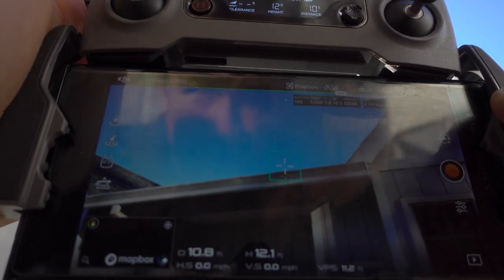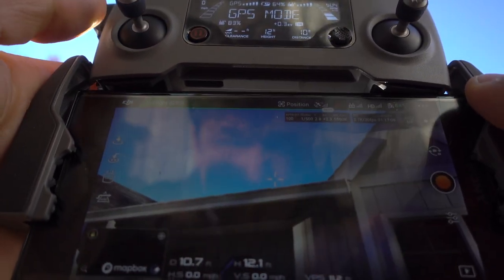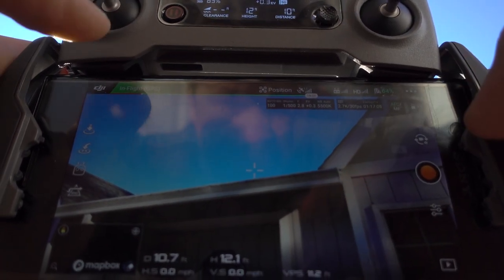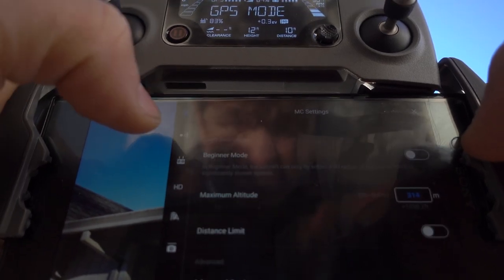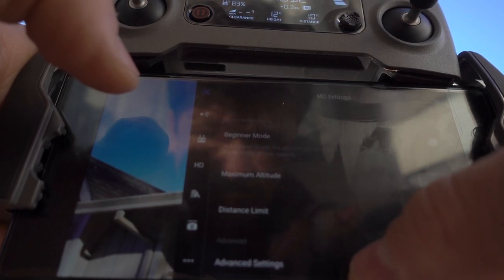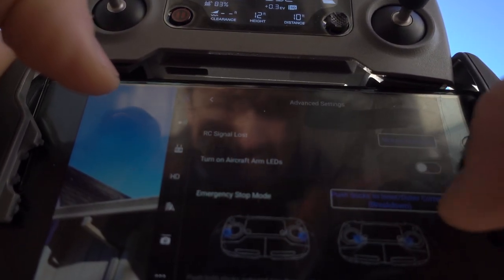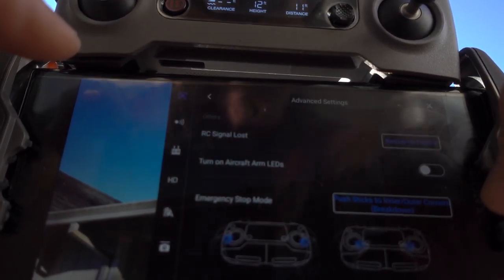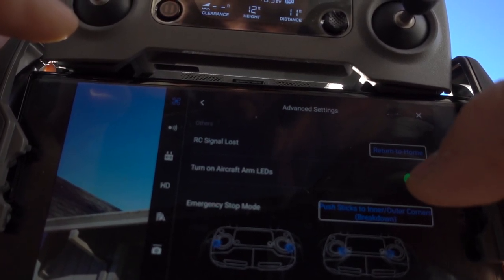How to turn ON OFF arm LIGHTS leds on dji mavic pro 2 or zoom 2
This is how to turn on your led lights on mavic 2 pro or zoom i keep it off but you can turn it of or on

Gopro 7 mavic pro air zoom fpv racing drone osmo sony a7 camera gimbal